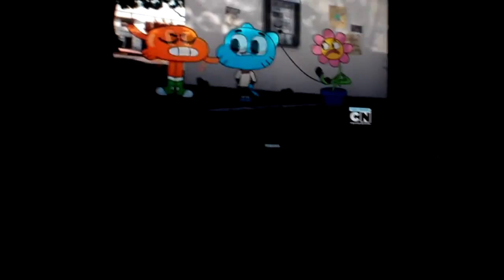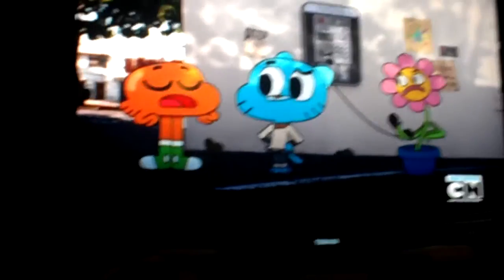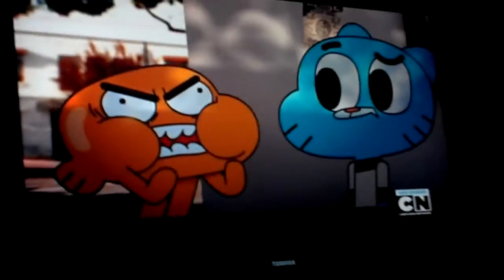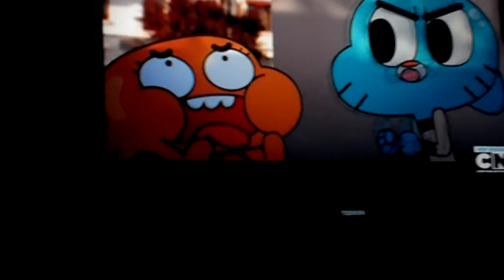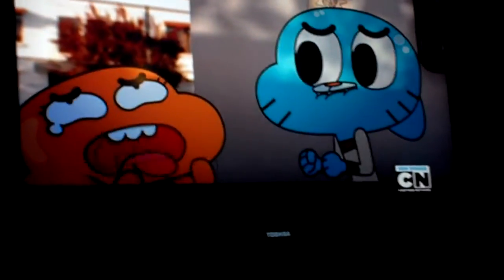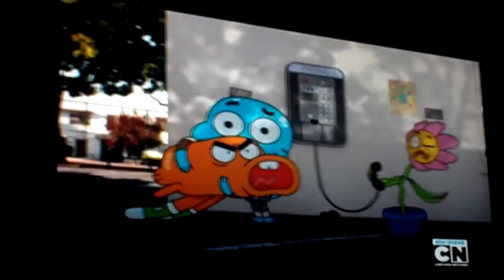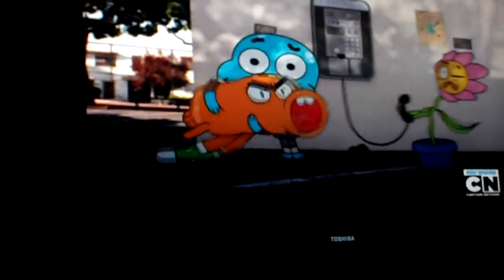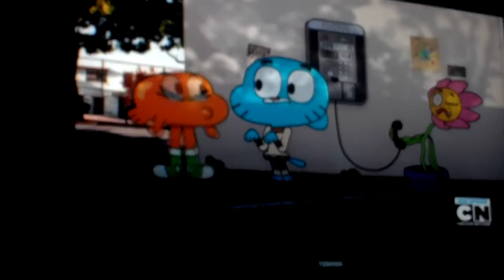MarioandSuperLuigi thanksgiving special 2012